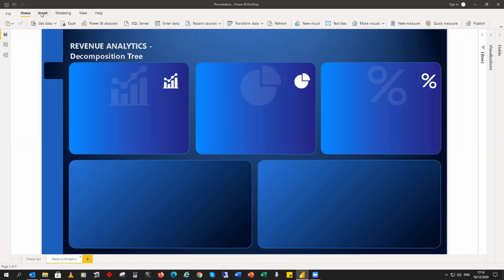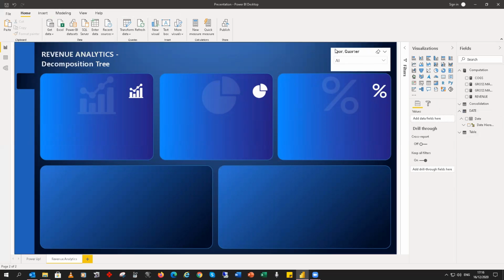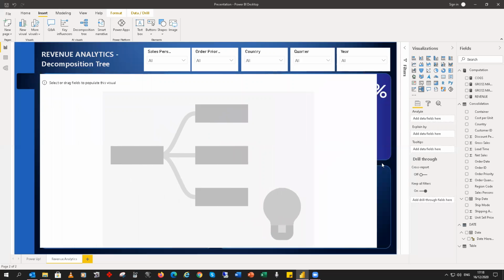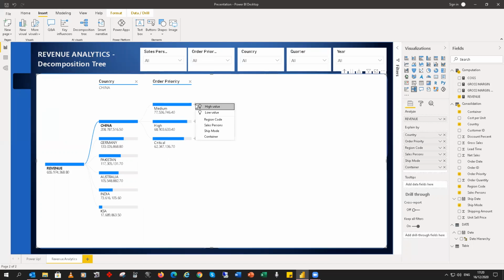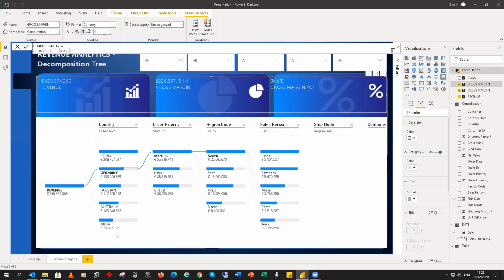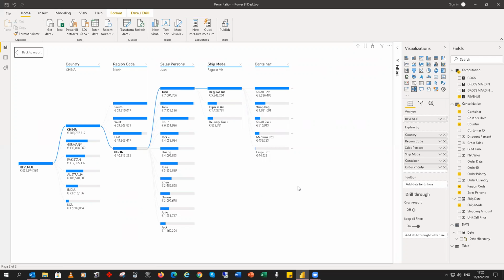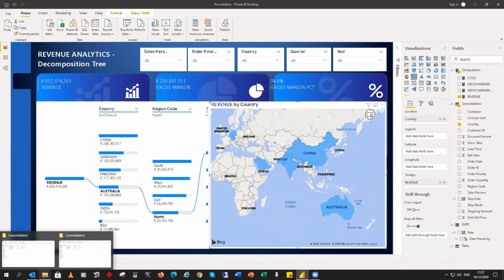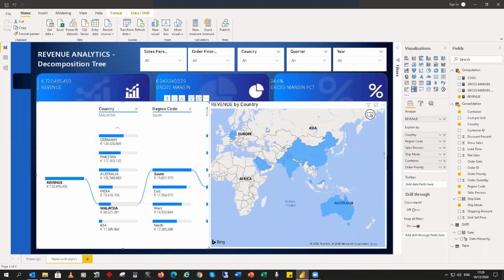DEEP DIVE INTO AI VISUALS : Decomposition Tree & Filled MAPS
AI VISUALS Decomposition Tree & Filled MAPS
Power BI is a business analytics solution that lets you visualize your data and share
insights across your organization, or embed them in your app or website. In this
video tutorial, we will use Power BI Desktop AI VISUALS Decomposition Tree & Filled MAPS into Power BI.

For the successful growth of an organization, it is important to make the right business decisions based on the data presented. It is necessary to fetch relevant data and present it in an understandable format. To do this, Microsoft Power BI was designed. It turns raw data into meaningful and useful information in a short duration of time.